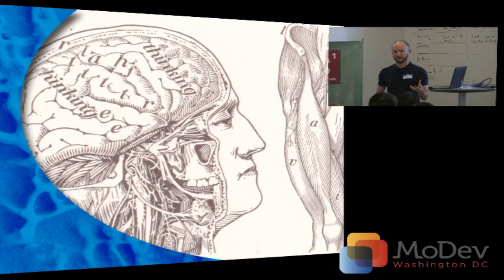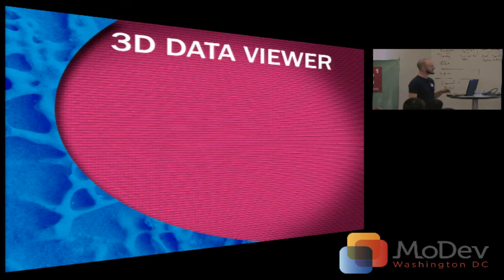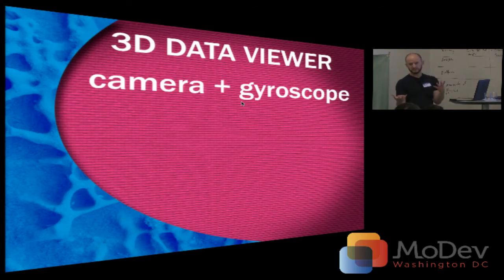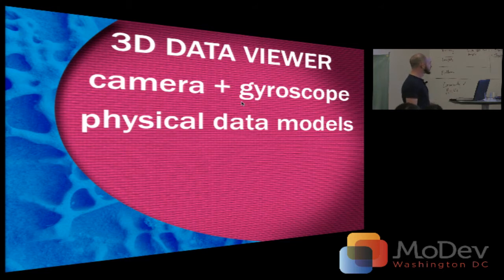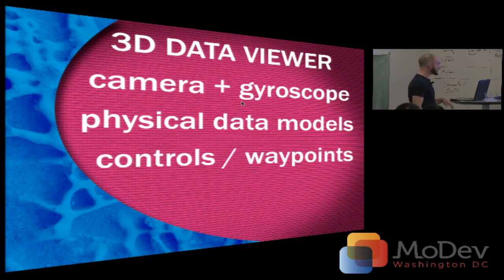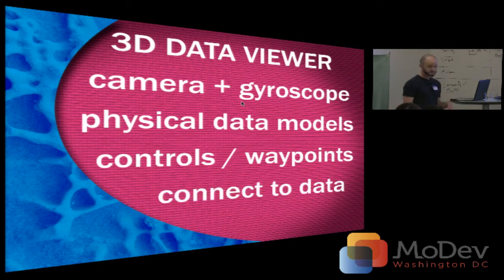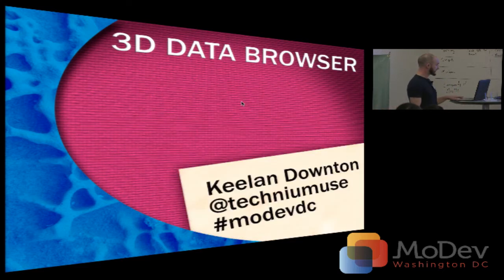ModevDC 2012 | App Demo | 3D Data Browser | Keelan Downton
MoDev has grown from a grass roots organization of mobile developers to one of the leading mobile technology and business organizations in the country.

App Premier from MoDev Meetup 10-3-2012.  Keelan Downton presenting 3D data browser.